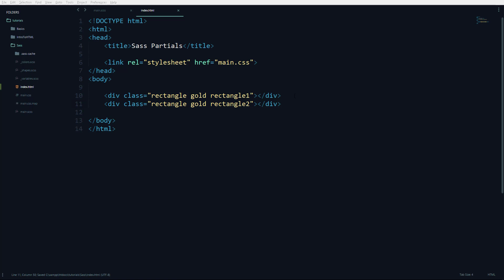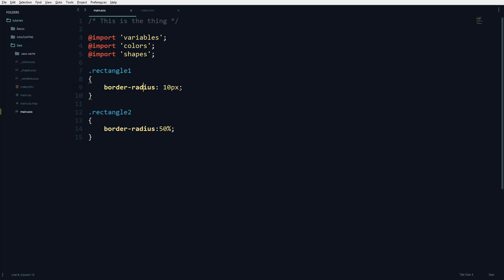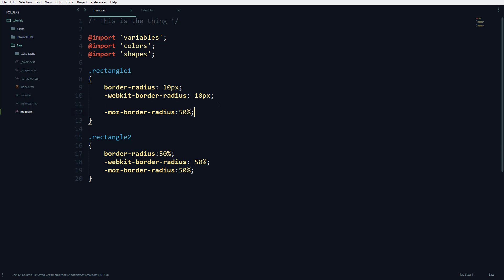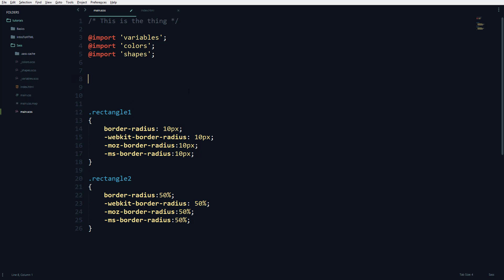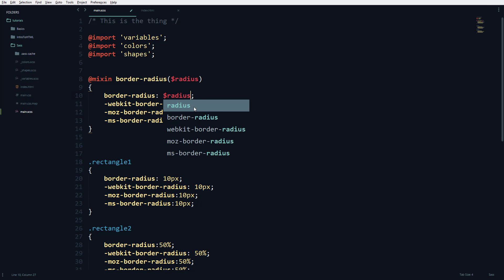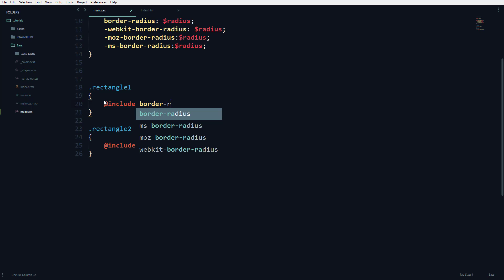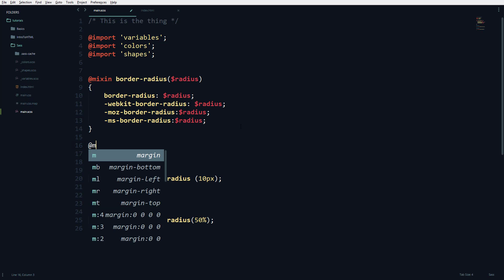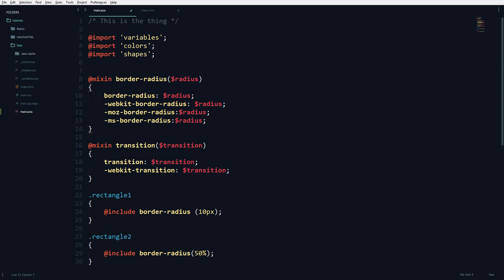4 - Mixins in Sass | Sass Tutorials (SCSS)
4. Mixins in Sass

There are instances where you'd need to type -moz, -webkit and many other prefixes in order for your website to support all the web browsers available in the world. But doing that always will make you annoyed. So in order to save your time, you can use mixins